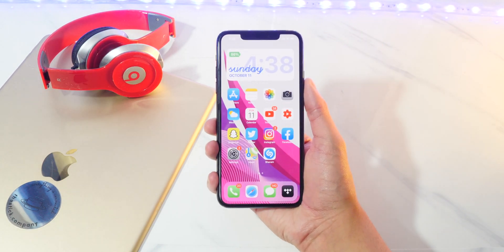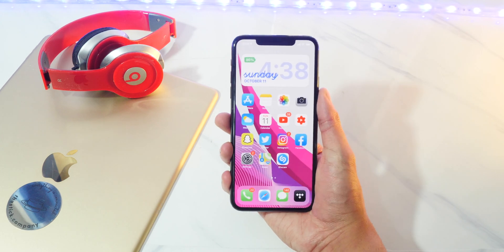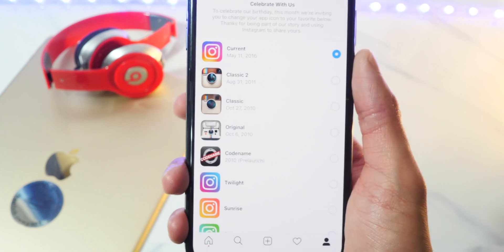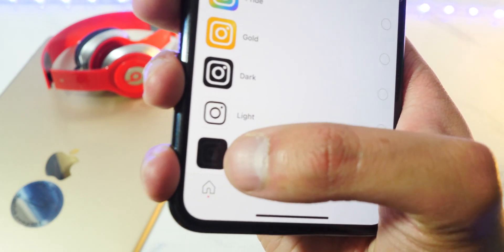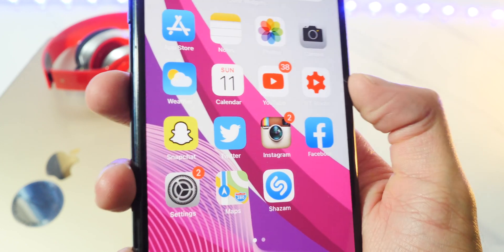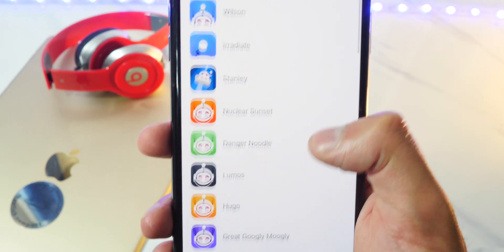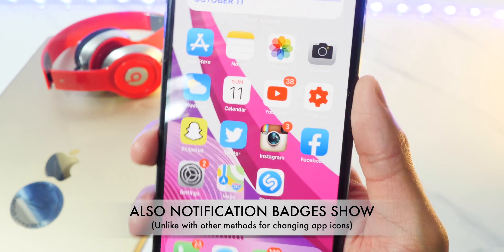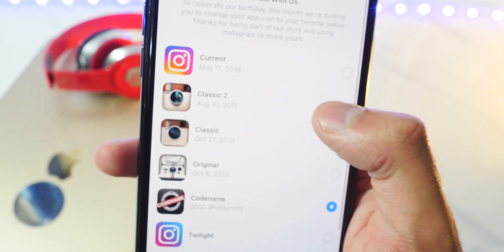Instagram EASTER EGG || iCON CHANGE With NOTIFICATIONS BADGE *WORKING* || (2020) iPhone(iOS)/Android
Instagram EASTER EGG || iCon Change With NOTIFICATIONS BADGE *WORKING* || (2020) iPhone, and iPad (iOS) / Android (Samsung)

- TTS